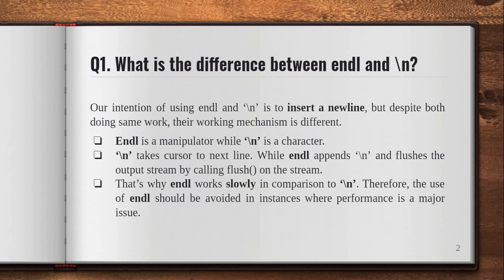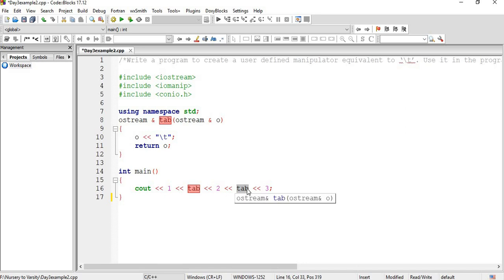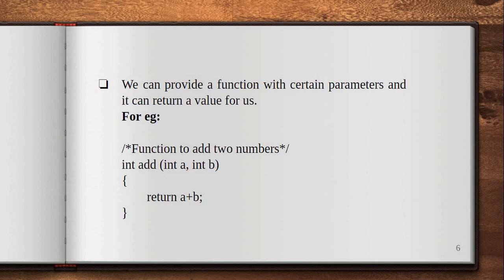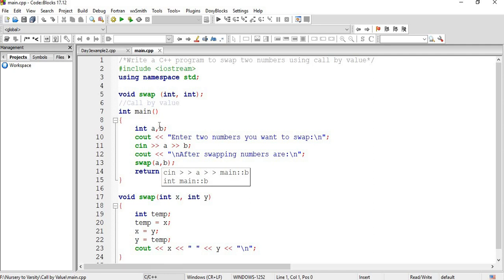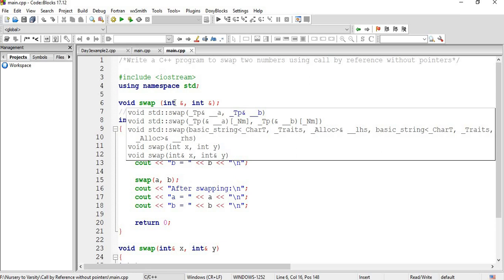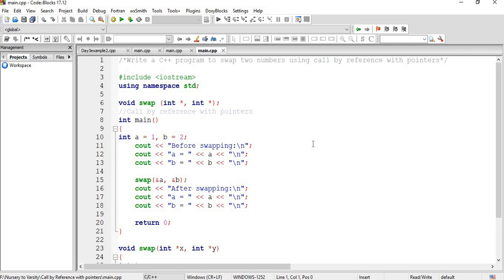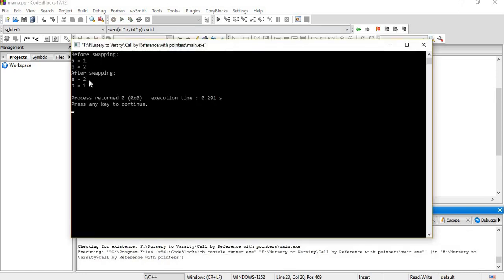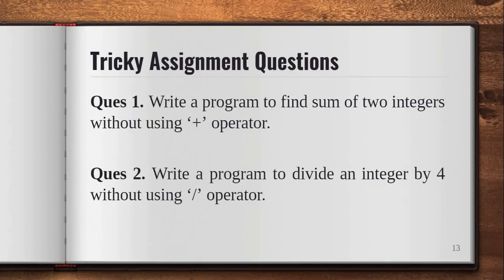Swap two numbers | Call by value | Call by reference | Call by reference using pointers|C++ Tutorial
In this tutorial of C++ programming, we will see how to swap two numbers by three methods:-
1. Call by Value
2. Call by Reference
3. Call by Reference using pointers

In the next video, we will see how to swap two numbers without using the third variable.

Also, I will give you some programs for practice. The solutions to them will be discussed in the next video. Till then, keep  practicing.